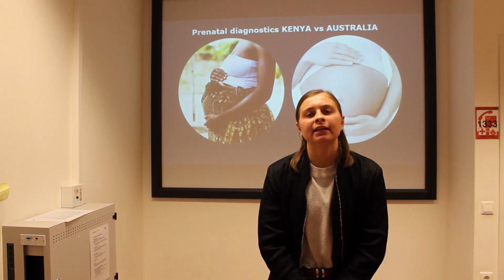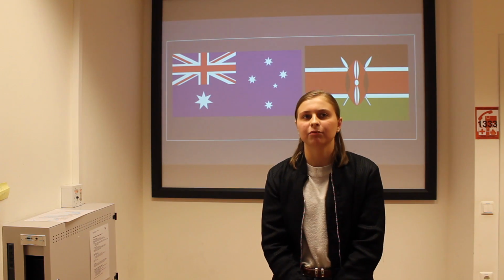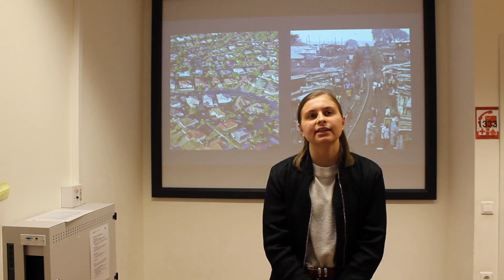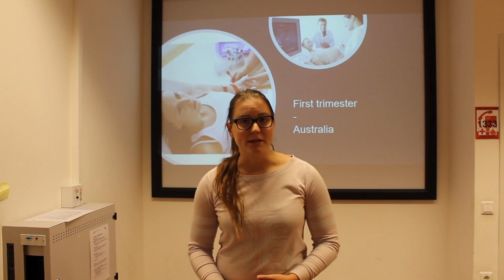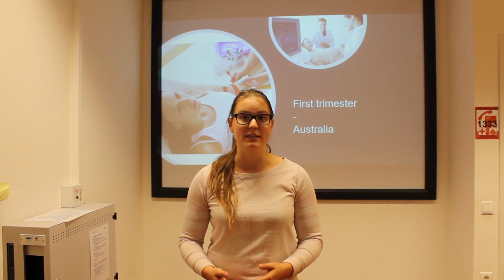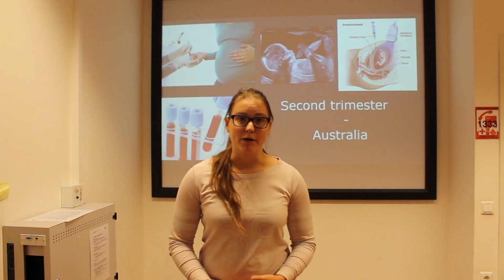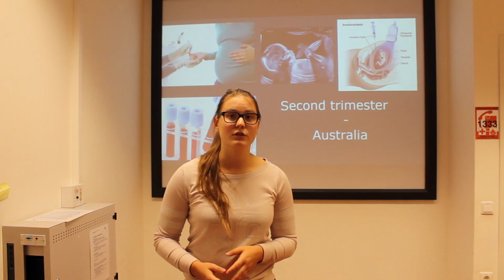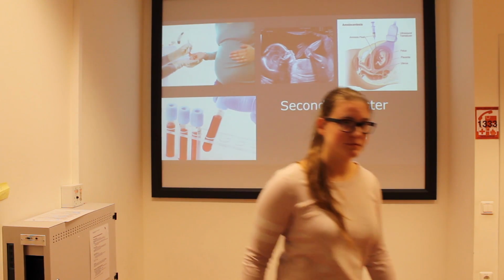Prenatal Diagnostics - Australia vs Kenya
References

1.  Human Development Reports [Internet]. [cited 2018 Oct 17].
2. Amniocentesis | Pregnancy Birth and Baby [Internet]. [cited 2018 Oct 17].
3. Countries of the First World [Internet]. [cited 2018 Oct 17].
4. Countries of the Third World - Nations Online Project [Internet]. [cited 2018 Oct 17].
5. Important Stages of Prenatal Care in Kenya [Internet]. Baby n Me Kenya. 2012 [cited 2018 Oct 17].
6. Maternal Health Care in Kenya: Poor Quality for Poor Women? [Internet]. Maternal Health Task Force. 2017 [cited 2018 Oct 17].
7. Pregnancy Birth and Baby [Internet]. [cited 2018 Oct 17].
8. Prenatal Screening | Pathologists Lancet Laboratories Kenya LimitedPathologists Lancet Laboratories Kenya Limited [Internet]. [cited 2018 Oct 17].
9. Prenatal Screening Tests: Types, Diagnosis, and Takeaways [Internet]. [cited 2018 Oct 17].
10. Prenatal Testing: Routine Tests and Genetic Testing [Internet]. [cited 2018 Oct 17].
11. The World Factbook — Central Intelligence Agency [Internet]. [cited 2018 Oct 17].